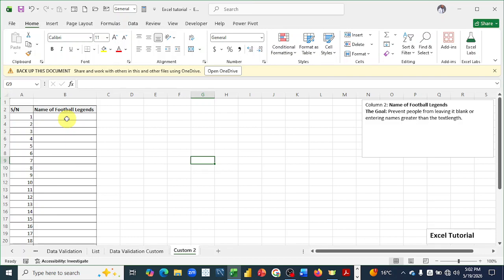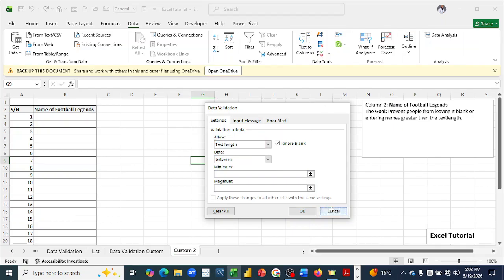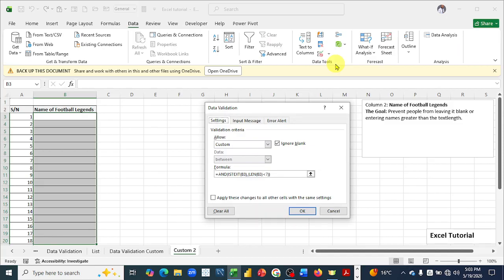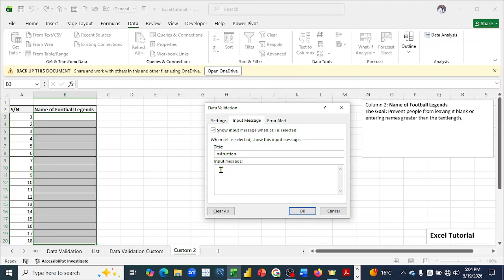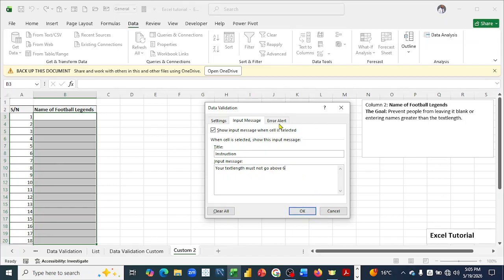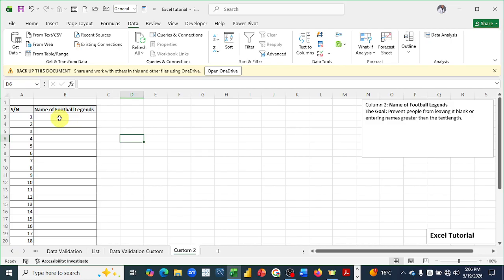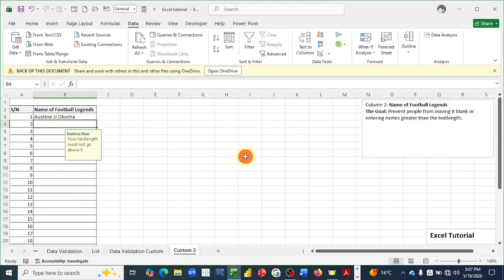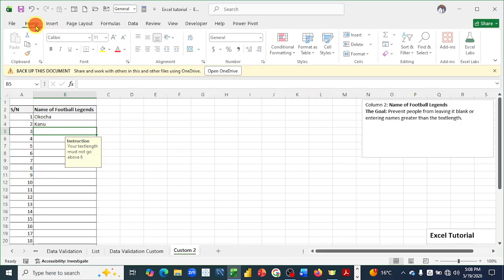Excel Data Validation: Restrict Character Counts (Custom Formula Tutorial)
Keep your data lengths perfectly uniform and error-free!

Have you ever had a spreadsheet ruined because someone typed a 15-digit number into a field meant for a short code? In this tutorial, we dive deep into Excel's Data Validation tool to master Custom Text Length restrictions.

Whether you are protecting product serial keys, employee IDs, or phone number columns, I show you exactly how to lock down your cells so users can only enter the perfect number of characters.

In this video, you will learn:

    🛠️ How to set up Text Length limits using standard and custom criteria.

    🛑 Creating Custom Error Alerts to tell your users exactly why their data entry was rejected.

Control your data entry quality before the mistakes even happen!